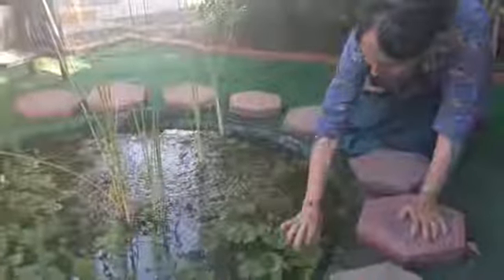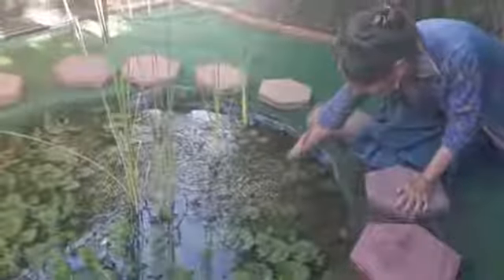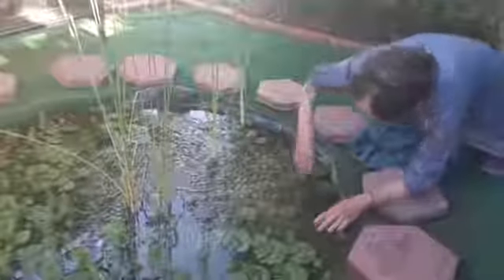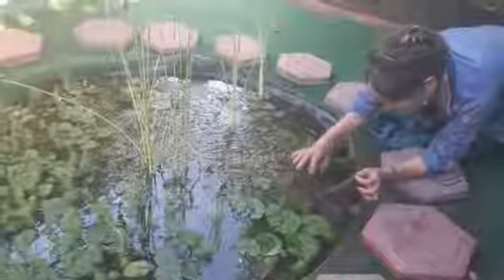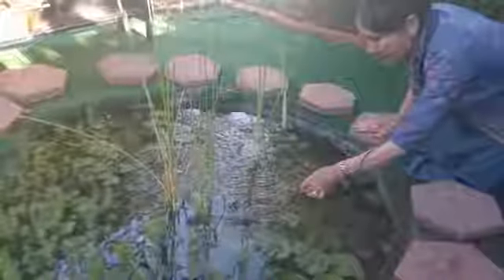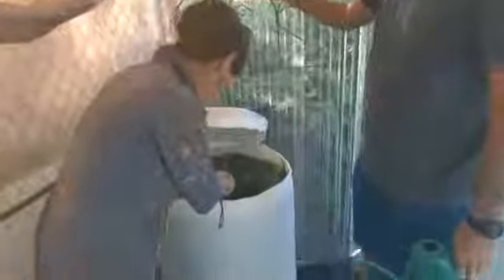35 Global SEED: Demonstration of 4th 5th and 6th Grade Sustainable Outdoor Environment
Complete systems at Mission Montessori Academy. Filmed by our Marketing & Technology Department (Mike Shipley & Tom Tryon).